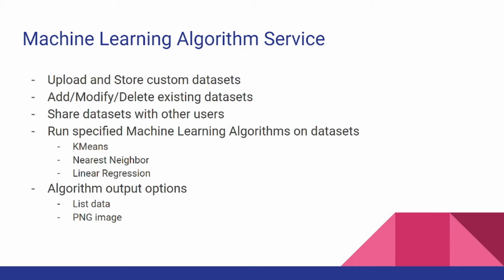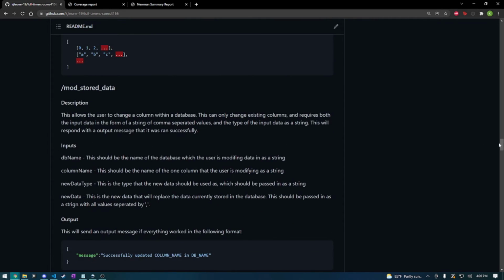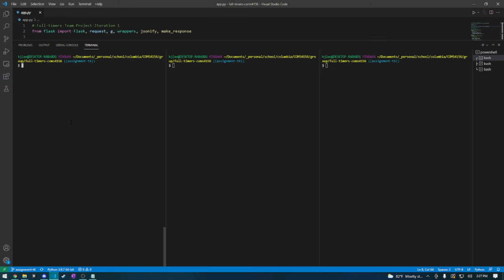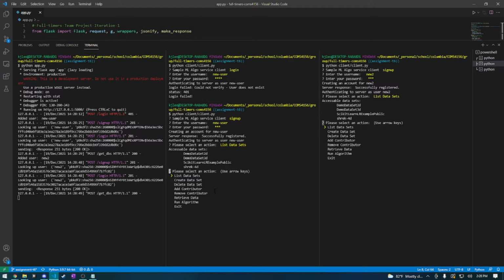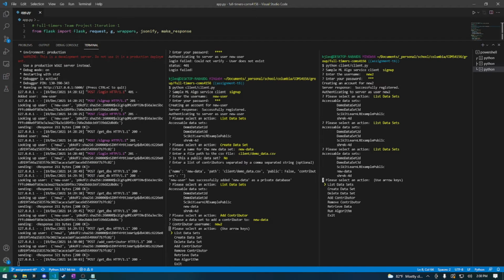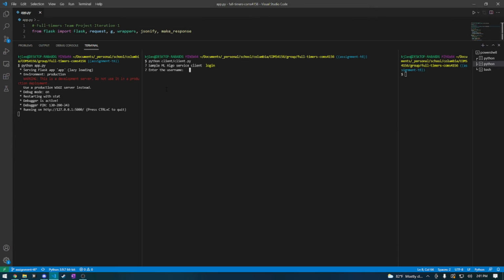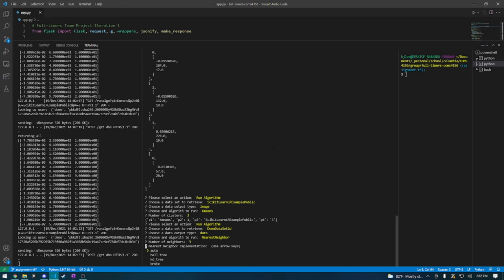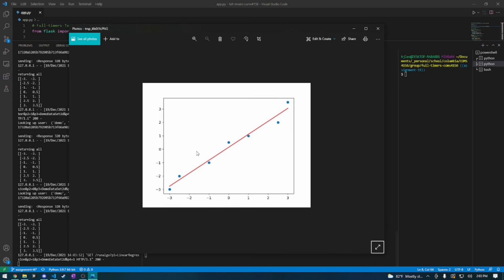COMS4156 Final Demo: full-timers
This is the submission for the full-timers team final demo for the team project for COMS4156 Fall 2021.